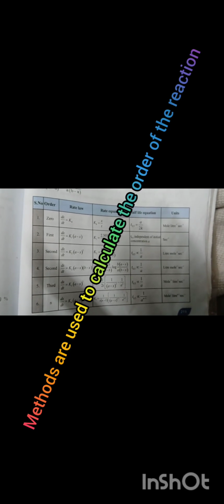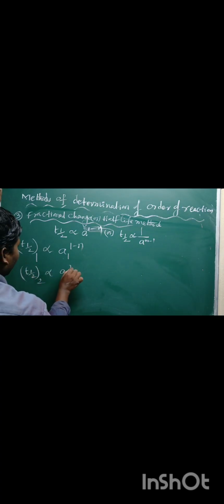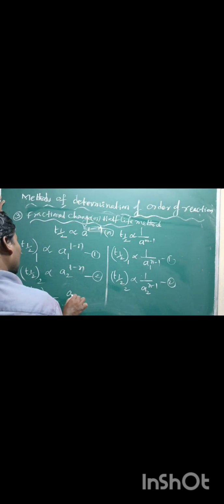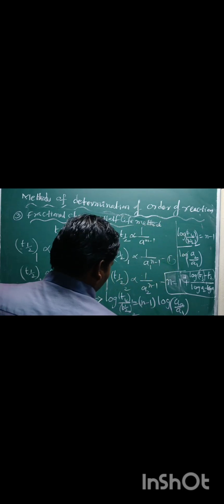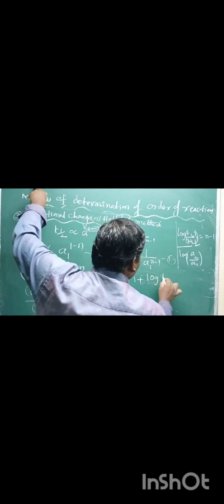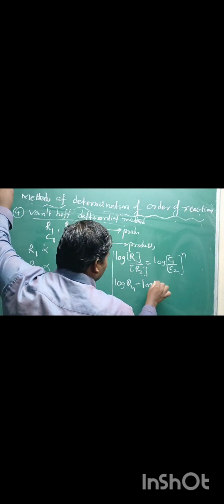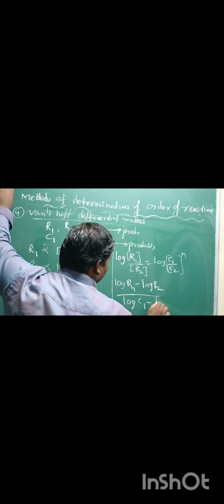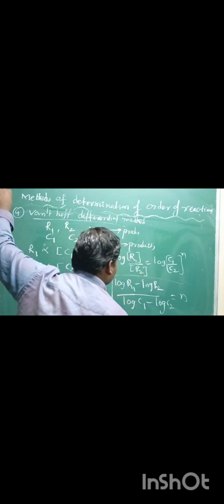Methods to determine the order reaction #chemistry###